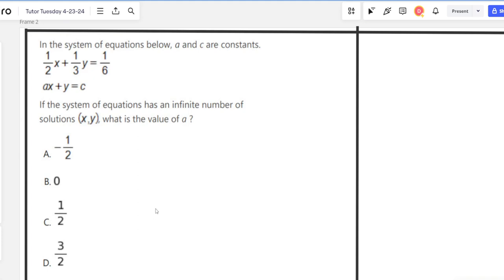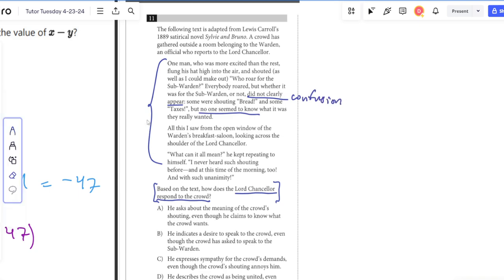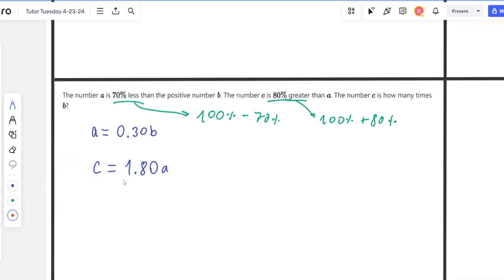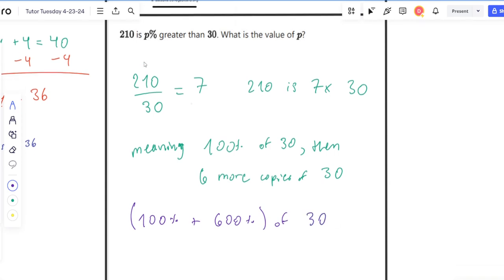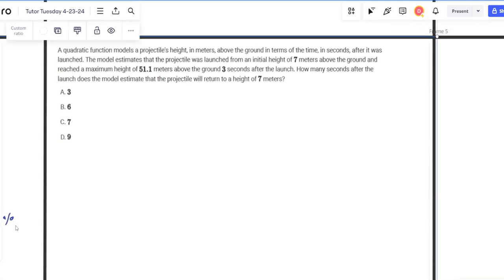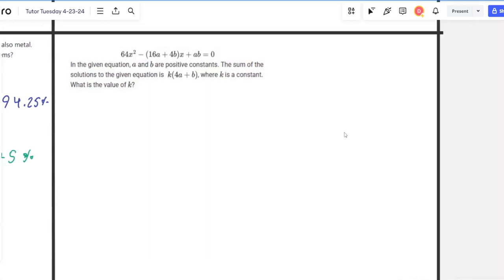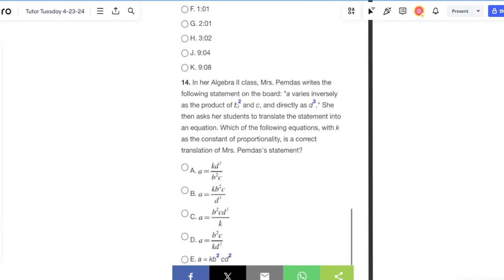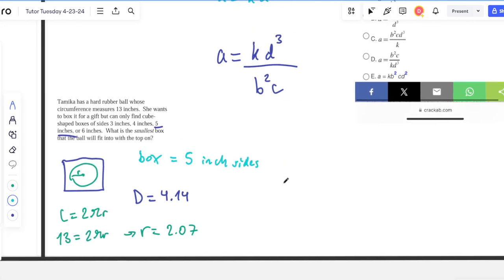Tutor Tuesday - Dan's Test Prep - 4/23/2024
- Percentages
- Quadratics
- Exponents
- Proportional Equations
- Arithmetic Skills
- Digital SAT Format